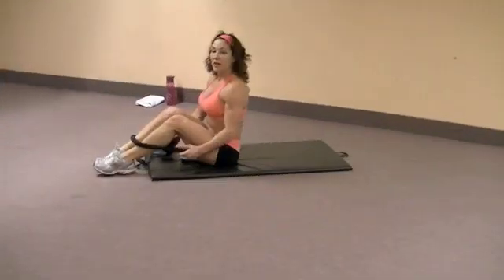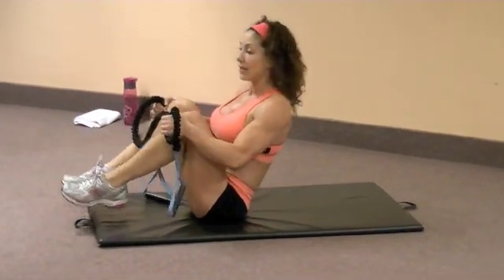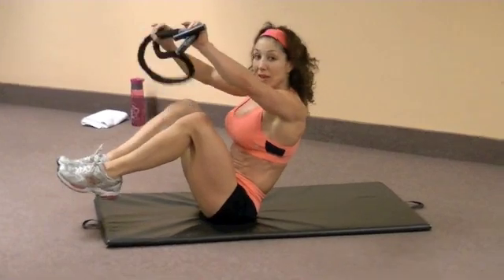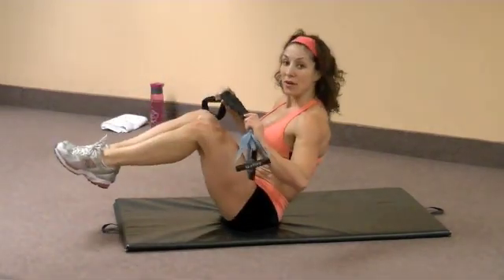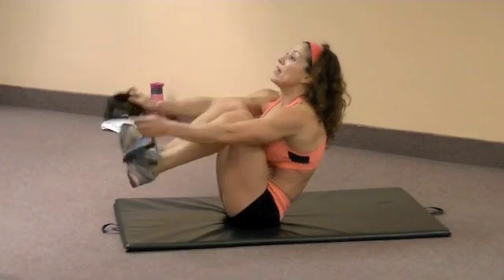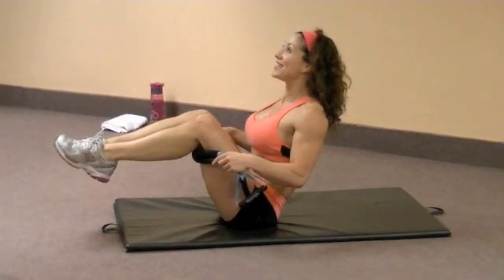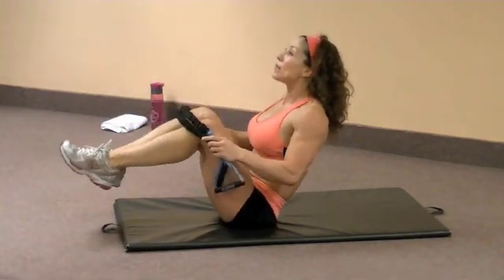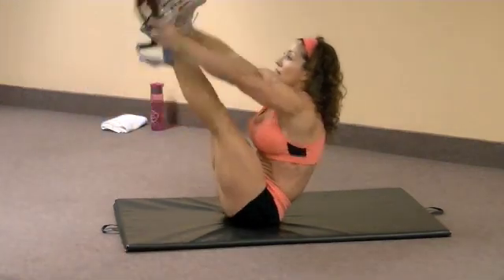Abs Under-Over GetFitFaster.ca TnT Move of the Week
Susan Arruda of GetFitFaster.ca performs an exercise using bands that targets the abs